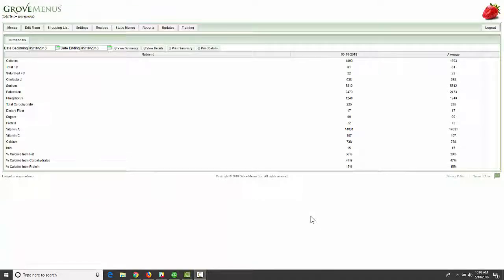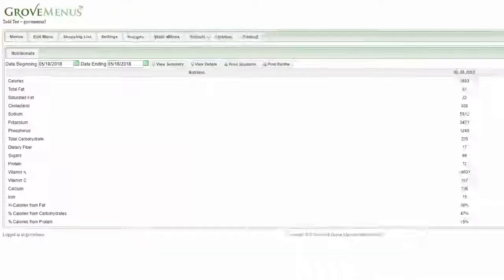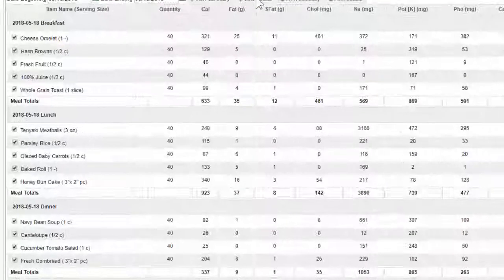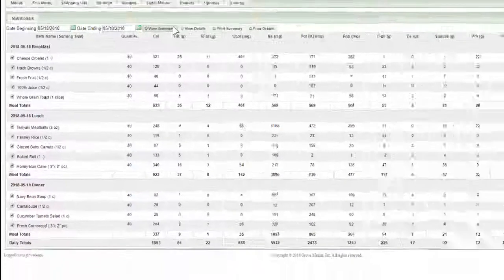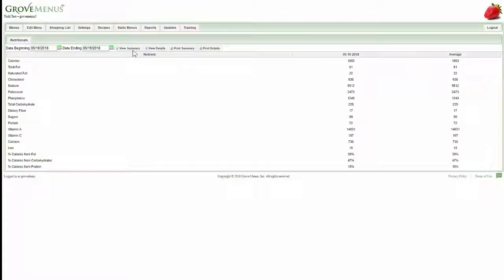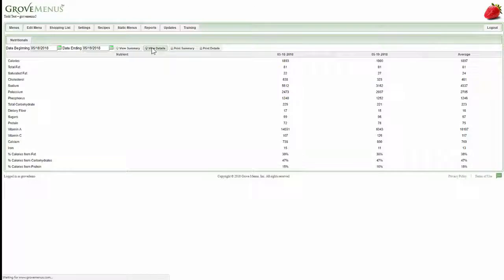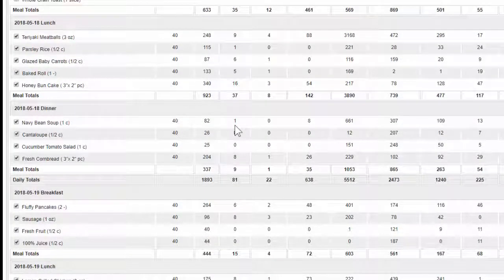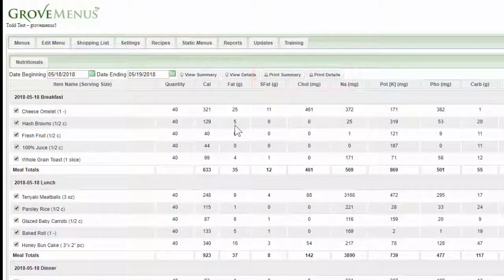Nutritionals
Summary and details of the nutritional values of the menu that you have created